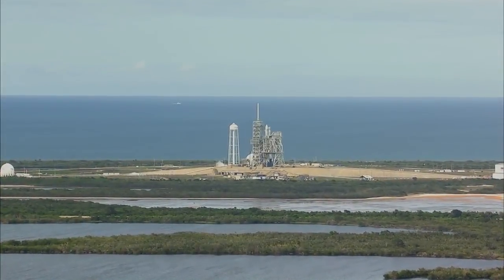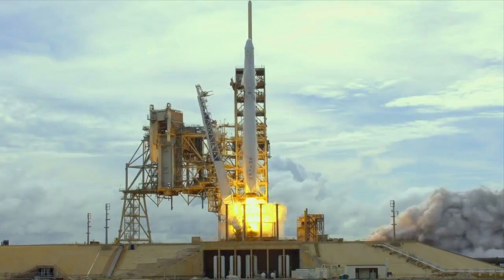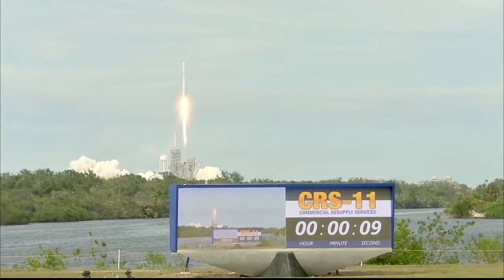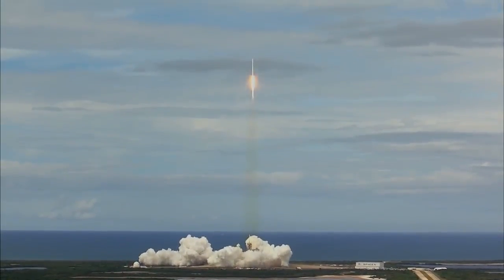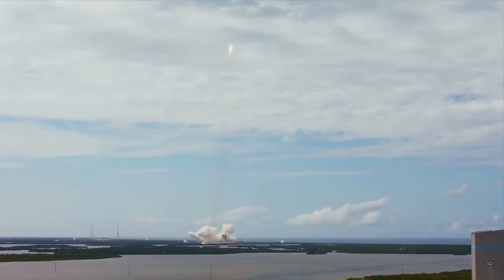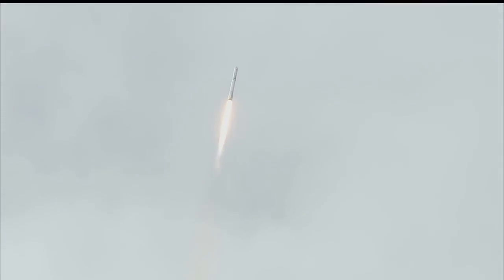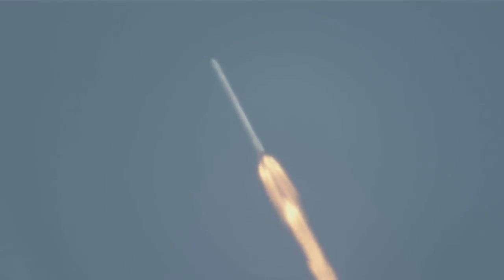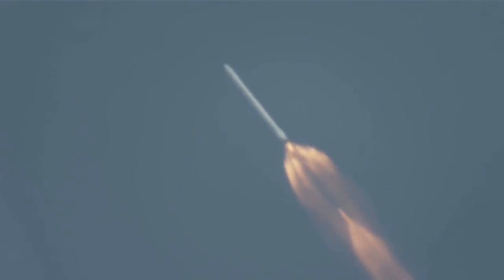SpaceX CRS 11 Liftoff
The SpaceX CRS-11 Falcon 9 rocket lifts off from Launch Complex 39A at NASA's Kennedy Space Center sending a Dragon spacecraft on the company's 11th commercial resupply services mission to the International Space Station. Liftoff was at 5:07 p.m. EDT.